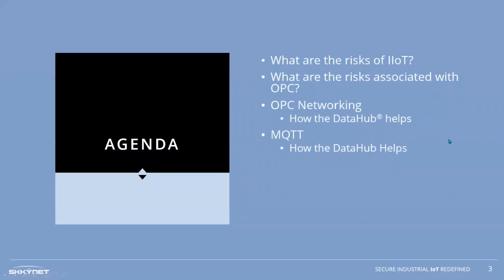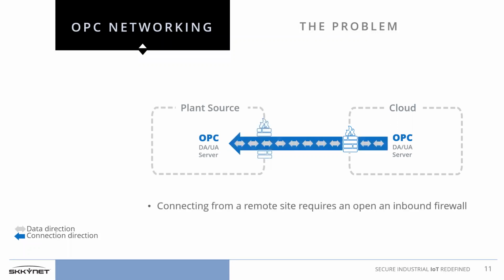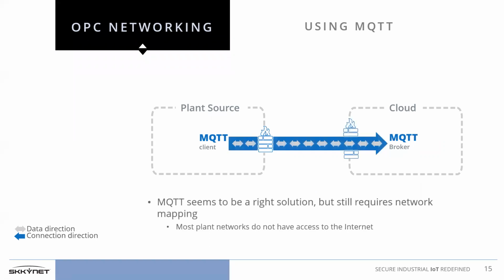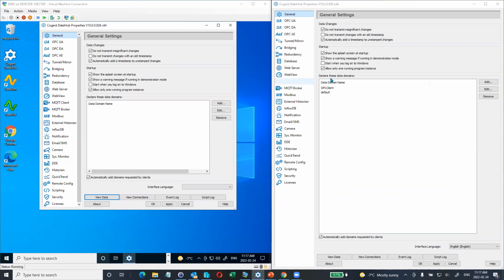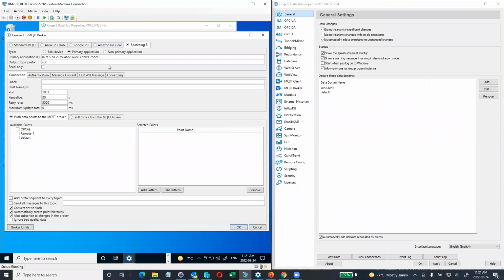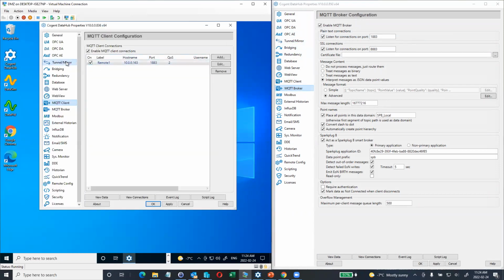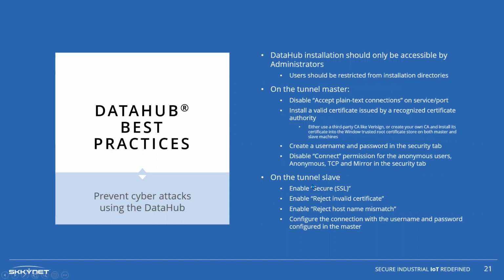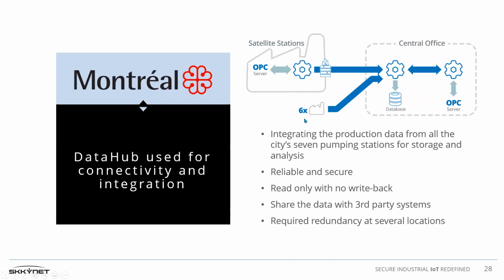Cogent DataHub™ Webinar Series: Secure OPC networking - OT to IT and the Cloud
One promise of Industrial IoT is to enable remote access to your industrial data.  But what if that data is behind closed firewalls?  How do you securely access, aggregate and publish this data without compromising your security or changing your IT policies?

This webinar will look at how the DataHub can help you securely network, aggregate and publish your data to the cloud, or any central location.  We will also look at some use cases, and address security.